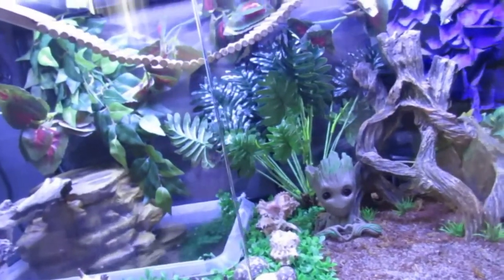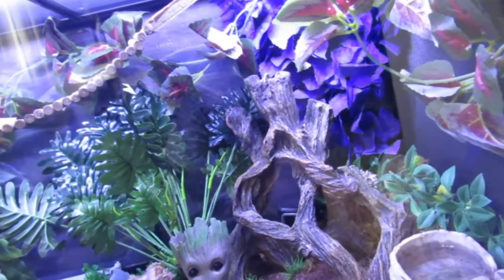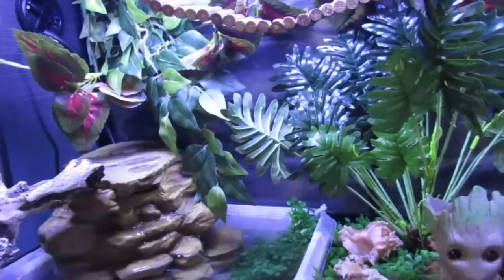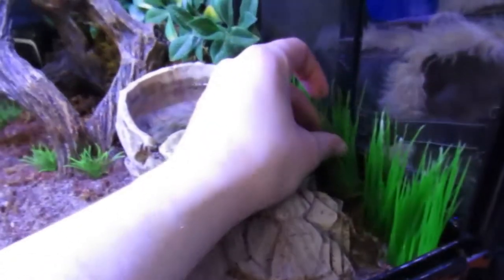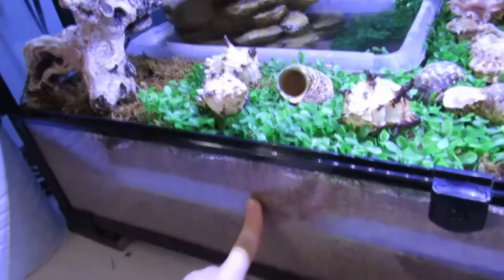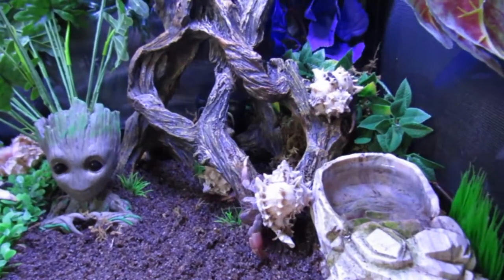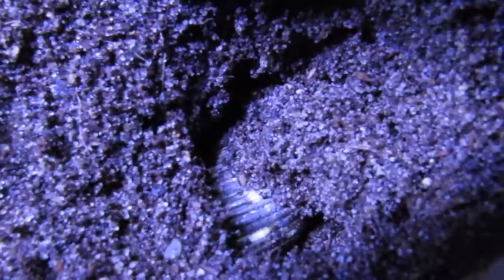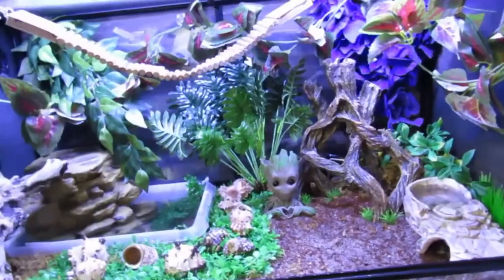New Hermit Crab Terrarium Update // How They're Doing and What I Added